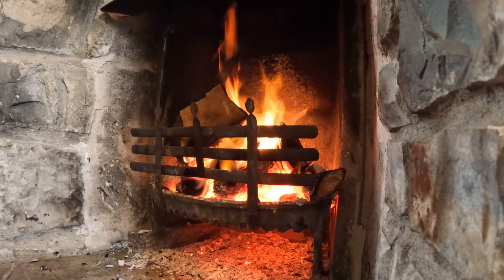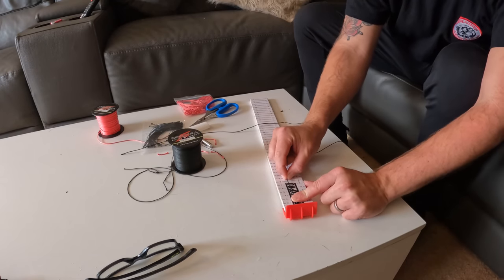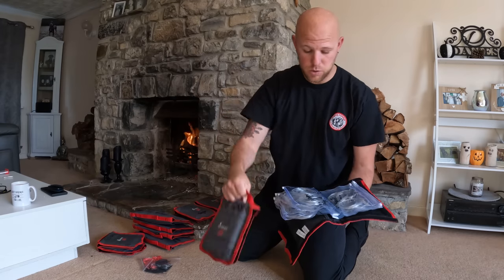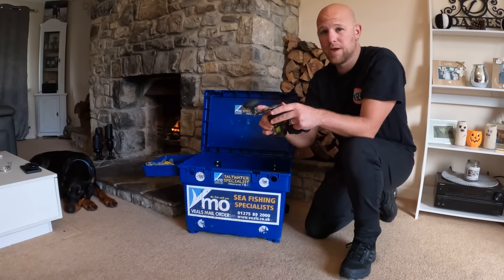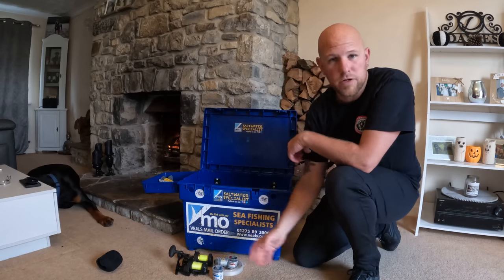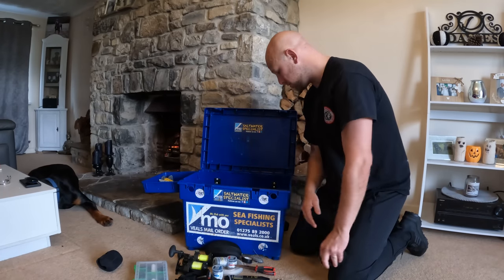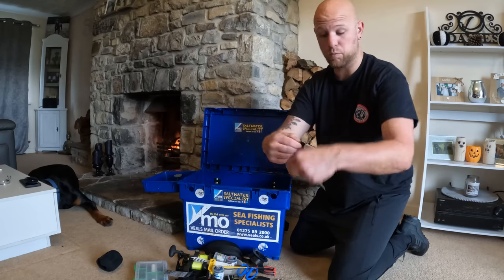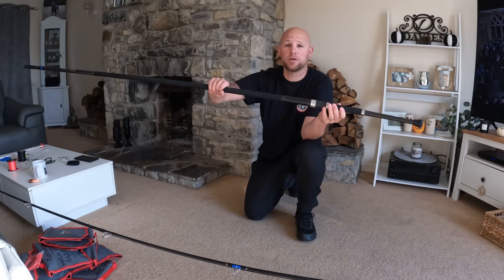Fishing Session PREP! With Ben Davies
Ben shares with us loads of little tips and tricks that he uses to help him to catch more fish.